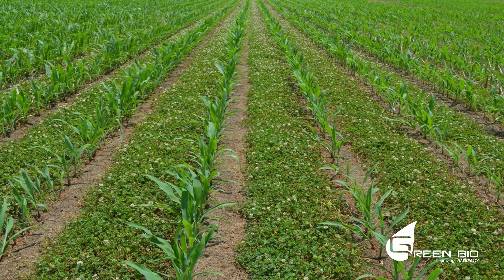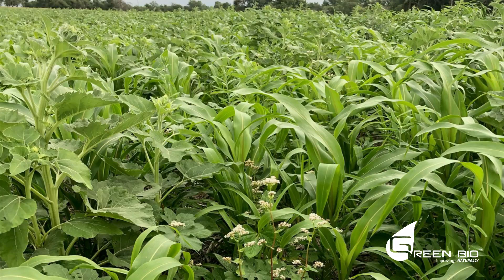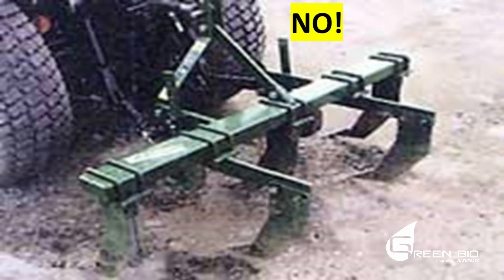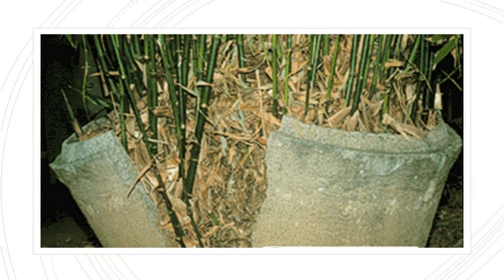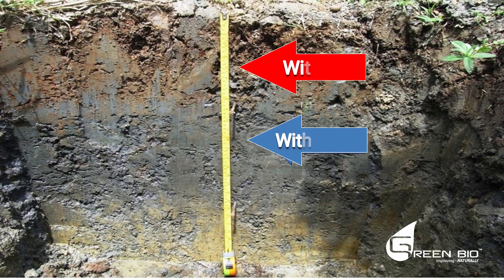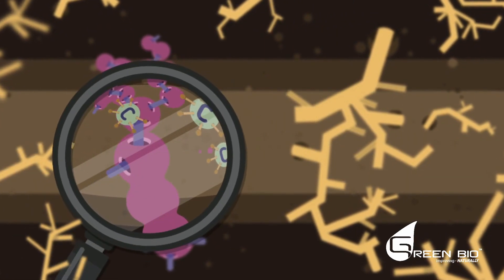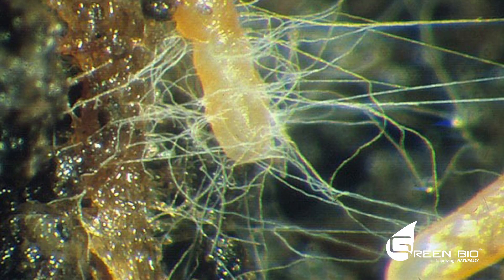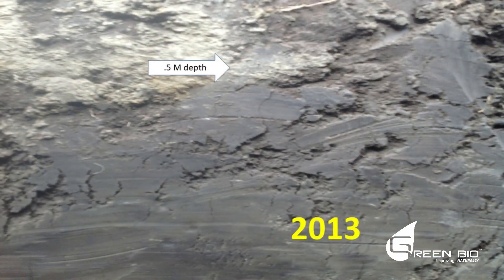Part 4 - Regenerative Agriculture: The Drought Resilient Farm - by Dave Strickler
Dale Strickler, an agronomist from Green Cover Seeds in the US talks about The Drought Resilient Farm. Green Bio in South Africa hosted a farmers day in the Paulpietersburg area, in KwaZuluNatal, early in 2020. These farmers days are educational days where various professionals and experts in their field present to the farmers about regenerative agriculture.